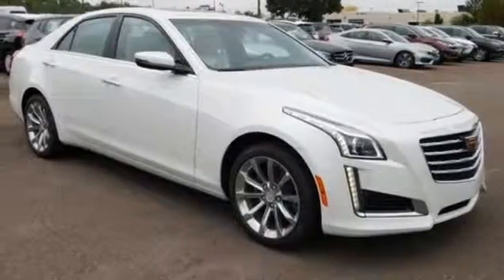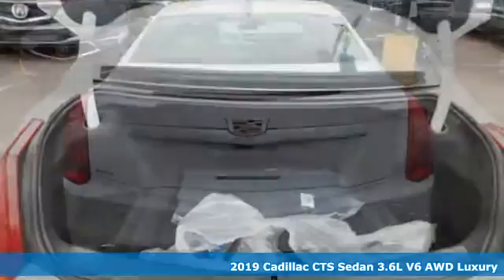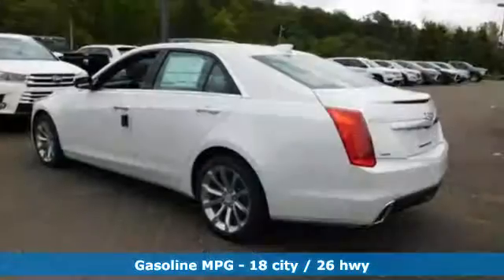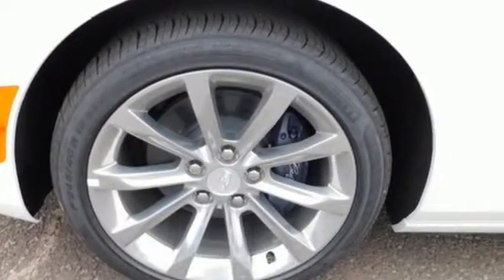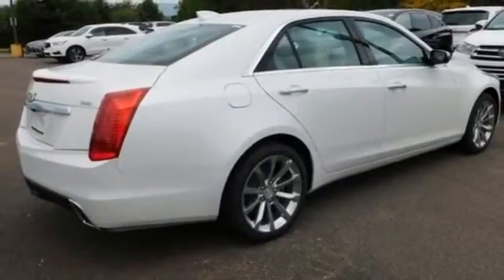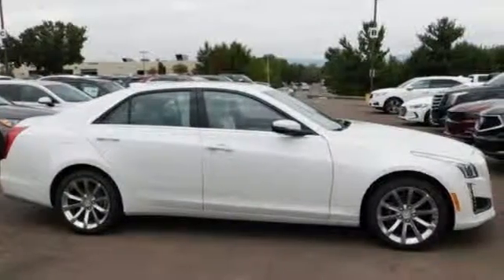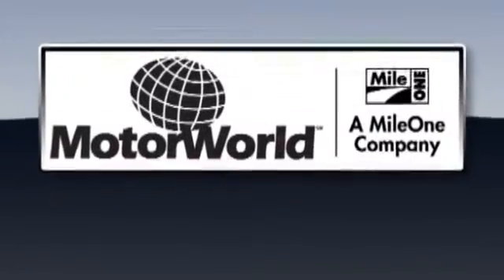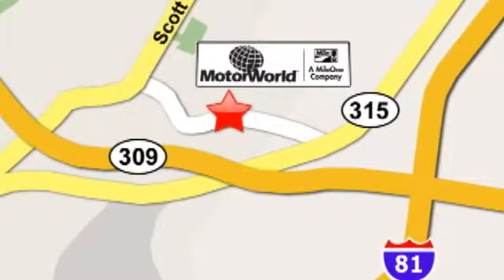New 2019 Cadillac CTS Wilkes Barre PA Scranton, PA C4492 - SOLD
Year: 2019
Make: Cadillac
Model: CTS
Trim: 3.6L Luxury
Engine: 3.6L 6-Cylinder
Transmission: 8-Speed Automatic
Color: White
Interior: Very Light Cashmere With Jet Black Accents
Stock #: C4492
VIN: 1G6AX5SS5K0103187
Driver Awareness Package (Following Distance Indicator, Forward Collision Alert, IntelliBeam Automatic High Beam On/Off, Lane Change Alert w/Side Blind Zone Alert, Lane Keep Assist w/Lane Departure Warning, Rainsense Wipers, and Rear Cross Traffic Alert), Preferred Equipment Group 1SP (Frameless Inside Rearview Auto-Dimming Mirror, High-Intensity Discharge Headlamps, and UltraView Power Sunroof), Radio: Cadillac User Experience w/Embedded Nav (Bose Centerpoint Surround Sound 13-Speaker System and SiriusXM & HD Radio), Seating Package (Automatic Heated Steering Wheel, Heated Driver & Front Passenger Seats, Heated/Ventilated Driver & Front Passenger Seats, LED Accent Lighting, Outside Heated Power-Adjustable Mirrors, Power Tilt & Telescoping Steering Column, and Split-Folding Rear Seat), AWD, 13 Speakers, 4-Wheel Disc Brakes, 8-Way Power Driver & Front Passenger Seat Adjusters, ABS brakes, Air Conditioning, AM/FM radio: SiriusXM, Anti-whiplash front head restraints, Auto High-beam Headlights, Auto-dimming door mirrors, Auto-dimming Rear-View mirror, Automatic temperature control, Blind spot sensor: Lane Change Alert with Side Blind Zone Alert warning, Brake assist, Bumpers: body-color, Compass, Delay-off headlights, Driver door bin, Driver vanity mirror, Dual front impact airbags, Dual front side impact airbags, Electronic Stability Control, Emergency communication system: OnStar and Cadillac connected services capable, Exterior Parking Camera Rear, Four wheel independent suspension, Front anti-roll bar, Front Bucket Seats, Front Center Armrest w/Storage, Front dual zone A/C, Front reading lights, Fully automatic headlights, Garage door transmitter, Genuine wood console insert, Genuine wood dashboard insert, Genuine wood door panel insert, Heated door mirrors, Heated front seats, Heated steering wheel, High-Intensity Discharge Headlights, Illuminated entry, Knee airbag, Leather Seating Surfaces, Leather Shift Knob, Leather steering wheel, Low tire pressure warning, Memory seat, Navigation System, Occupant sensing airbag, Outside temperature display, Overhead airbag, Overhead console, Panic alarm, Passenger door bin, Passenger vanity mirror, Power door mirrors, Power driver seat, Power moonroof: UltraView, Power passenger seat, Power steering, Power windows, Radio data system, Rain sensing wipers, Rear anti-roll bar, Rear Camera Mirror, Rear Parking Sensors, Rear reading lights, Rear seat center armrest, Rear side impact airbag, Rear window defroster, Remote keyless entry, Security system, Speed control, Speed-sensing steering, Split folding rear seat, Steering wheel mounted audio controls, Tachometer, Telescoping steering wheel, Tilt steering wheel, Traction control, Trip computer, Turn signal indicator mirrors, Variably intermittent wipers, Ventilated front seats, Voltmeter, Wheels: 17" x 8.5" 10-Spoke Ultra-Bright Machined, and Wheels: 18" x 8.5" 10-Spoke Polished Alloy. *Your additional costs are sales tax, tag and title fees for the state in which the vehicle will be registered, any dealer-installed options (if applicable) and a $141 dealer processing fee. Prices are subject to change, and prior sales are excluded from these offers. While every reasonable effort is made to ensure the accuracy of this information, we are not responsible for any errors or omissions contained on these pages. Please verify any information in question with the dealer.

Address:
150 Motor World Dr #9